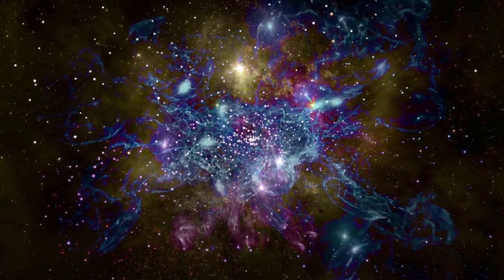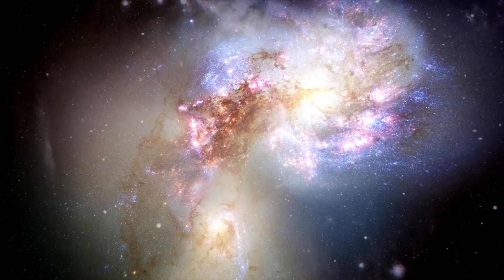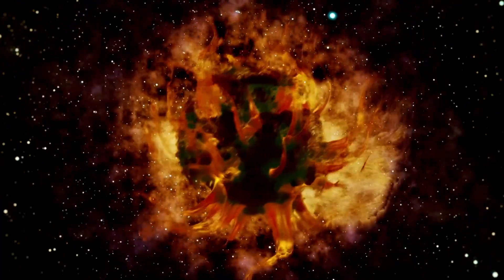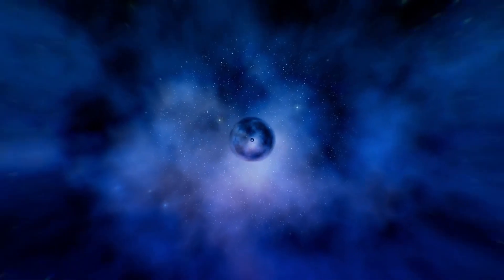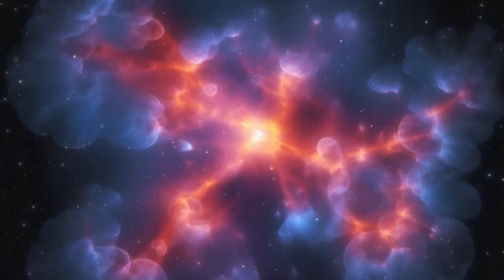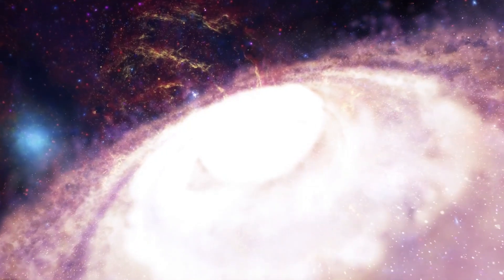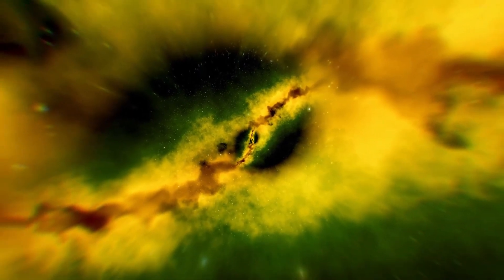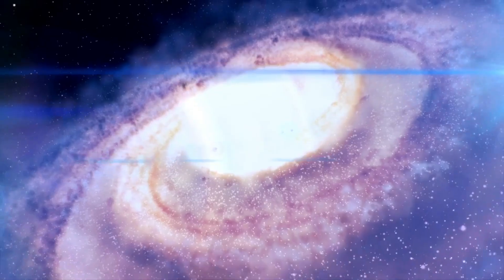The New Ultra-Deep Image from the JWST Suggests That We May Have Made a Significant Mistake!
🔭 Hold onto your seats, space enthusiasts! The James Webb Space Telescope (JWST) has just unveiled an extraordinary ultra-deep image that's shaking the foundations of astrophysics. Join us as we uncover the startling revelation hinted at in this groundbreaking snapshot. Could humanity have overlooked a fundamental aspect of the universe? Let's explore the implications together.